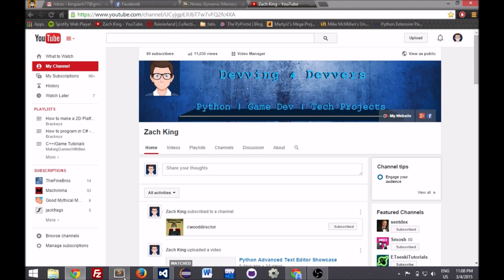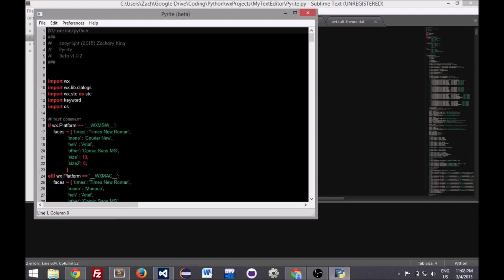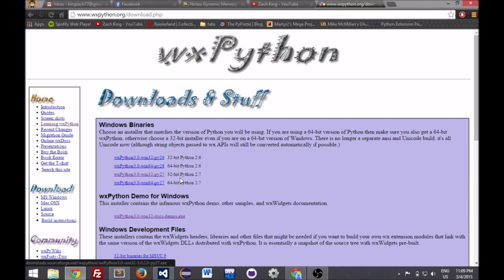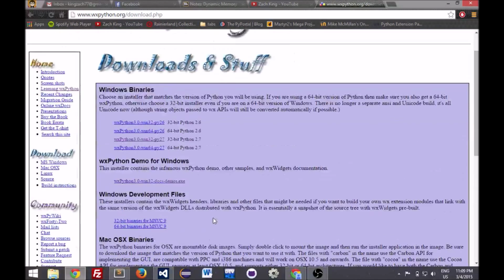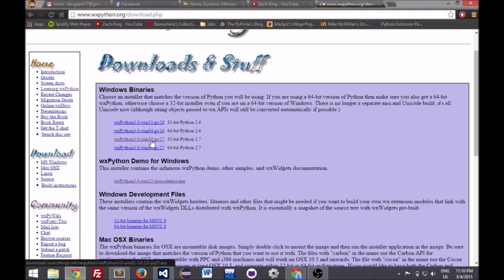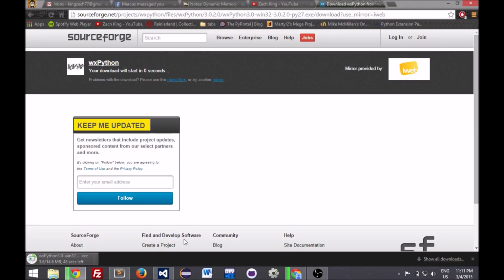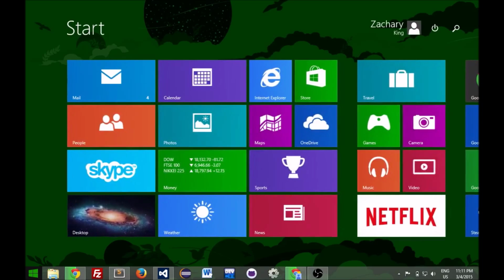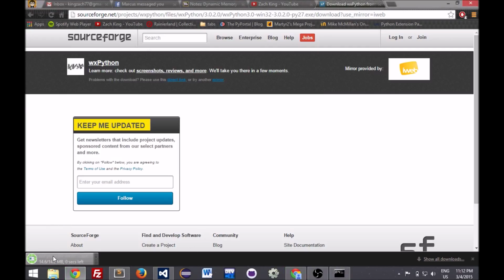Make an Advanced Python Editor (Part 1): Setup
Hey guys, welcome to my newest series! These videos will walk you through the creation of your own custom advanced Python text editor! This video features the prerequisite installation of wxPython, which is what we'll be using to make the editor.